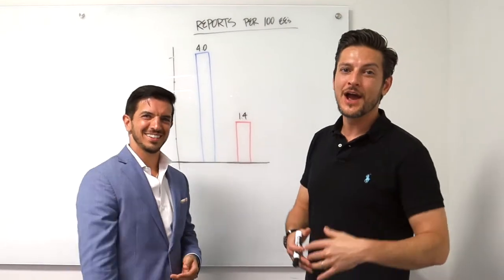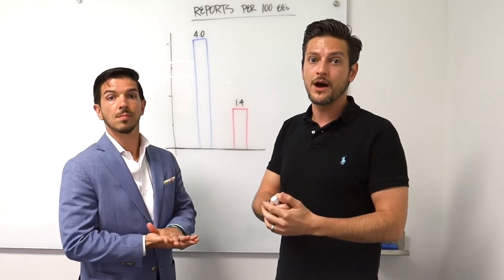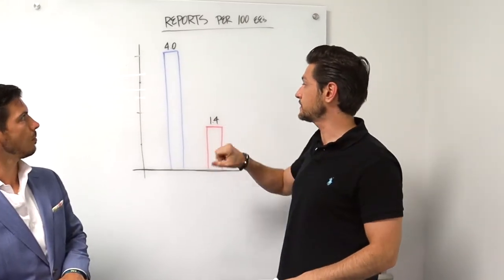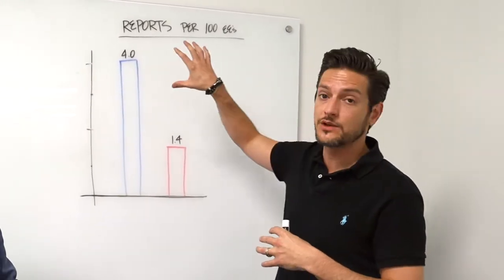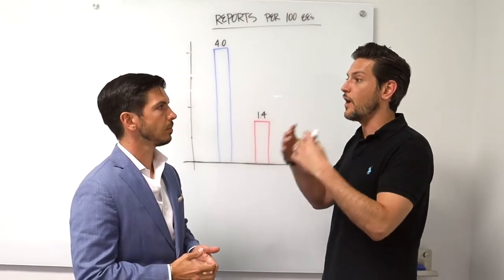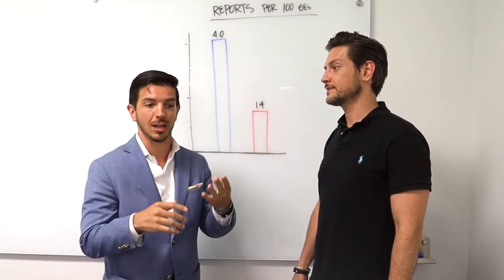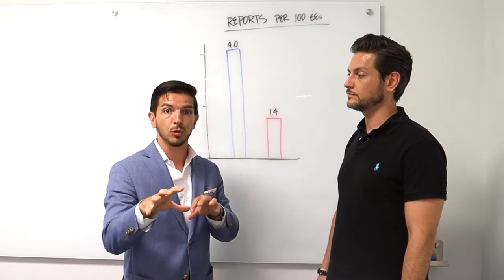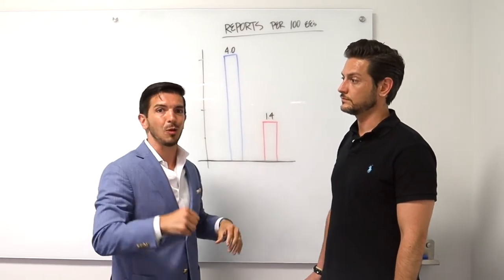Compliance Reporting: Encourage Your Team to Take Action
Get More Reports! Create a Compliance Environment That Encourages Action

Many organizations grapple with the question of whether all compliance issues are being properly addressed. Well, the proof is in the pudding… or in this case the reporting.

When it comes to compliance reporting, the most common industry benchmark hovers around 1.4%, meaning that out of every 100 employees there is 1 compliance violation being reported.

This might seem sufficient until you realize that 60% of compliance violations don’t get reported, and 80% of people in organizations that have a track record of being unethical don’t even bother to pick up the phone to call.

To improve the overall health of your organization it’s vital that more reports are coming through all the time. Don’t just go by the low-end industry benchmark. Aim for more.